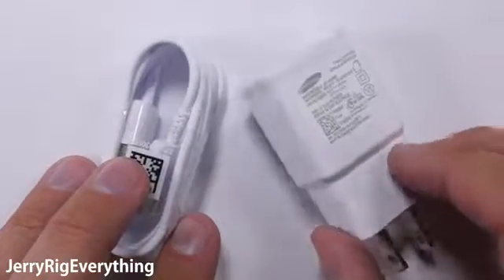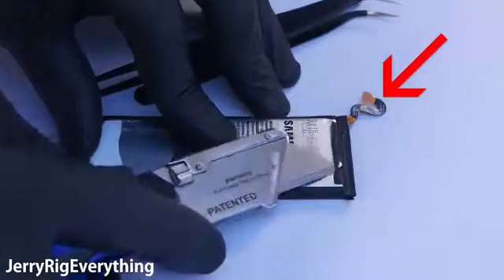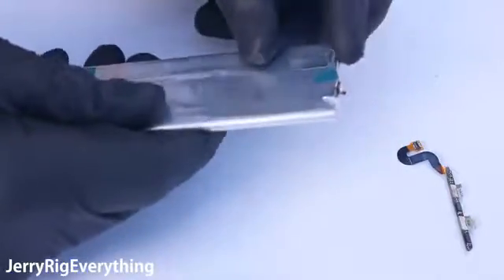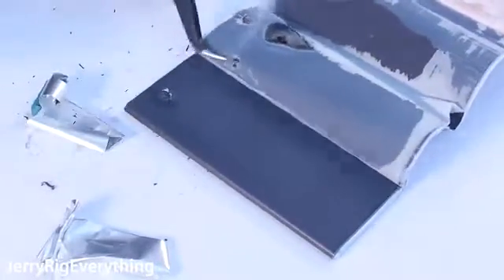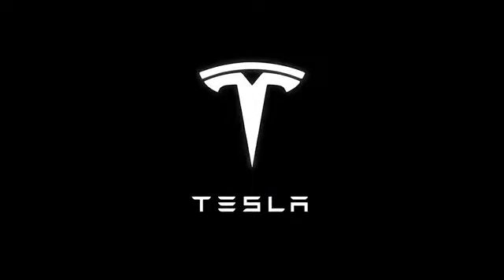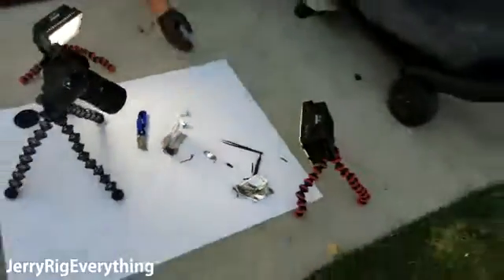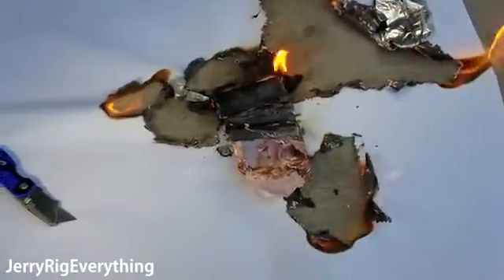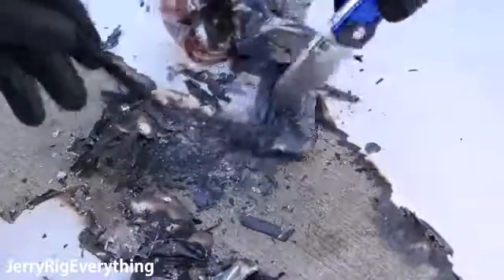Most Wired Note 7 Battery Explosion CAUGHT LIVE ON CAMERA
Wired video caught on tape 24/24 around the world